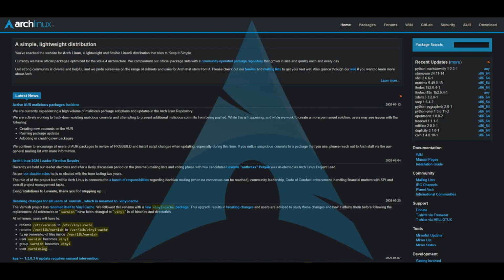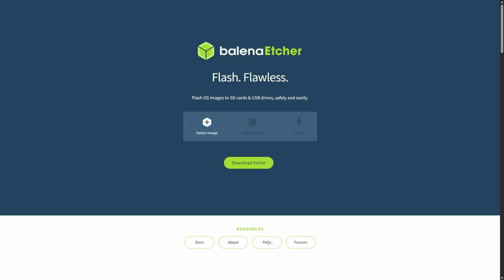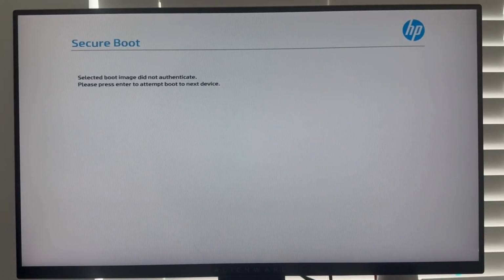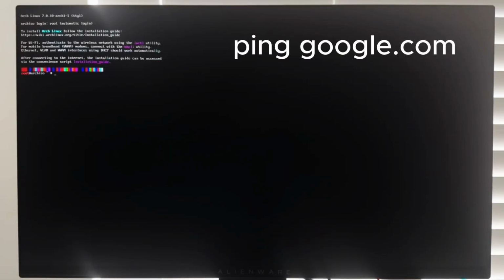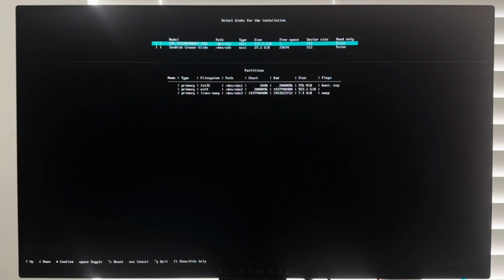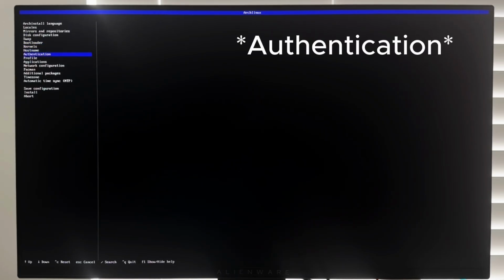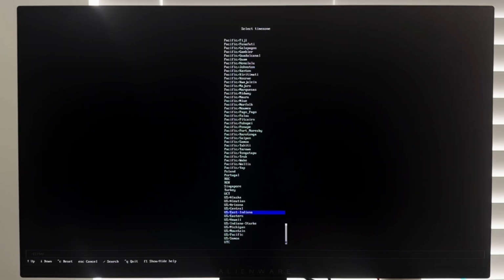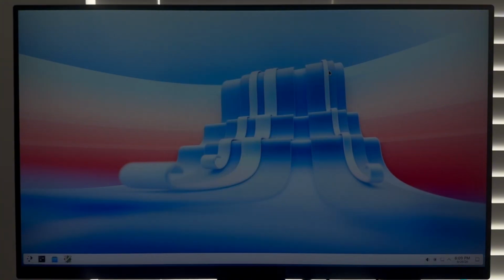How to Install Arch Linux (Easy)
Learn how to install Arch Linux in this step-by-step tutorial. Arch Linux is a lightweight, rolling-release Linux distribution that gives you complete control over your system with the latest software and a minimal, highly customizable installation. This guide walks through the full Arch Linux installation and initial setup, making it easy to build a fast, stable, and personalized Linux system from the ground up.
Products Used:
USB Drive
Chapters:
0:00 Intro
0:30 Downloads
1:03 Flashing USB
1:26 Boot Menu
1:46 Bios
2:12 Terminal
2:45 Configurations
5:08 Arch UI